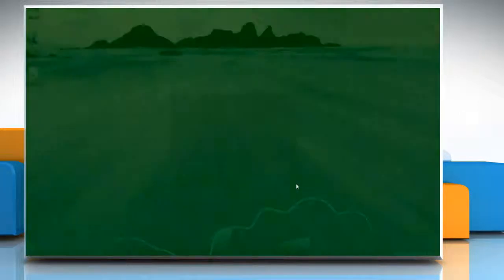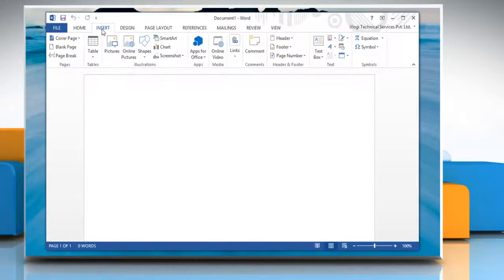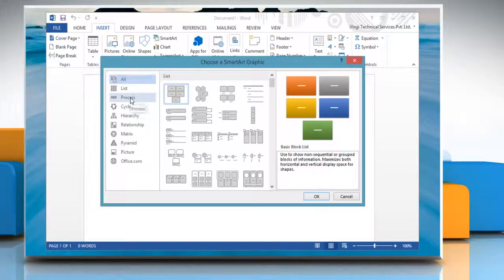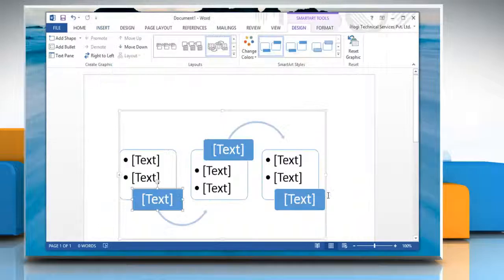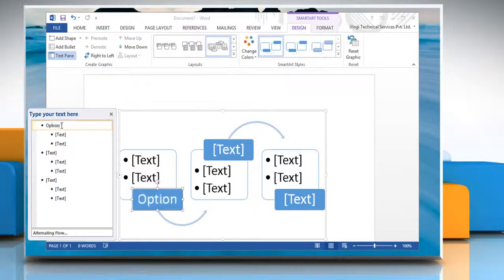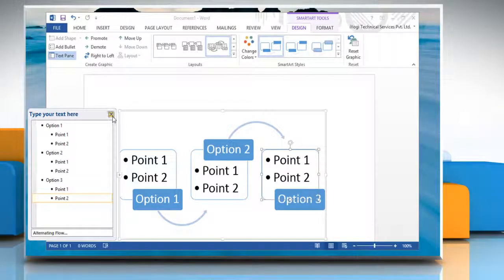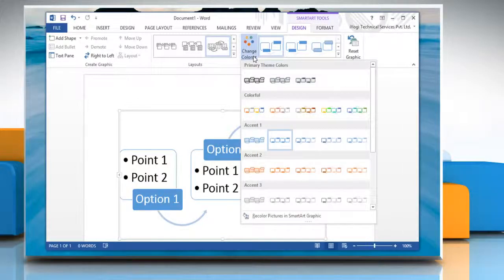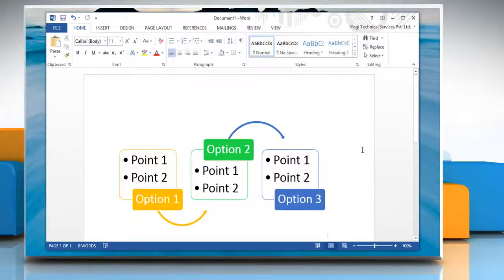How to change the colors of a flow chart in Microsoft® Word 2013 on a Windows® 8.1 PC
You can change the colors of a flow chart in Microsoft® Word 2013 on a Windows® 8.1 PC by following the steps shown in this video.